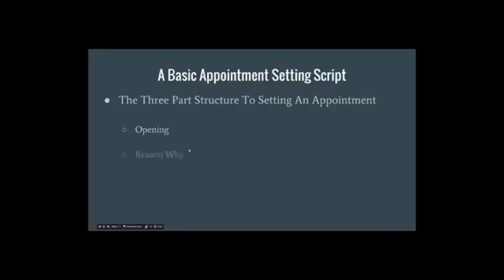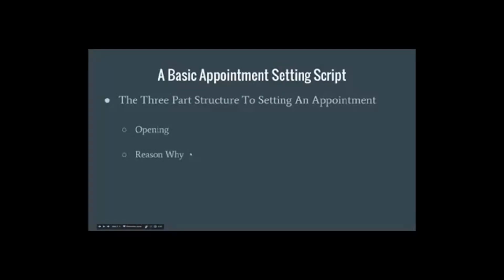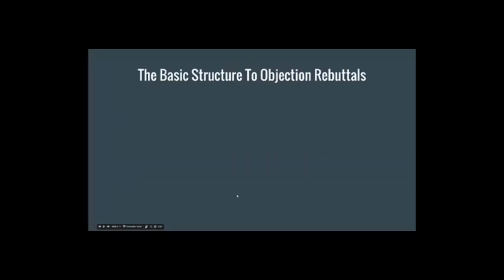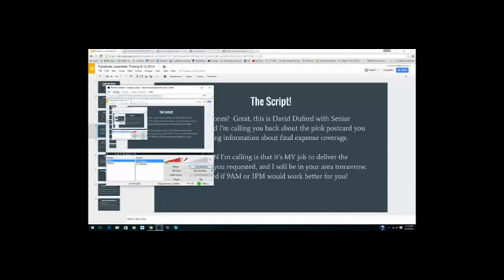Final Expense Appointment Setting Script Explained